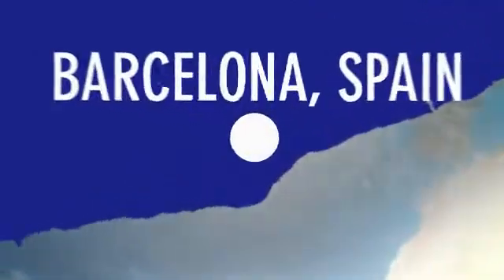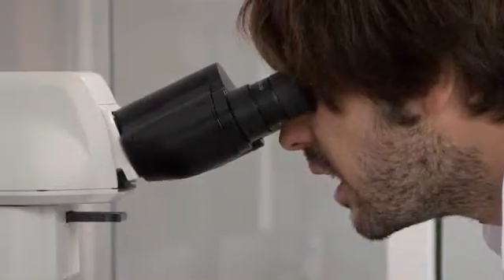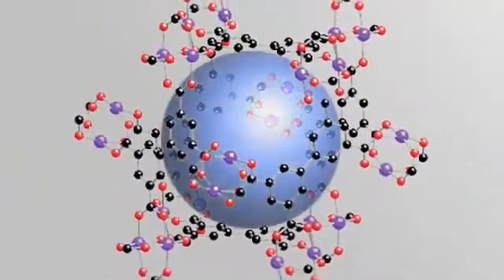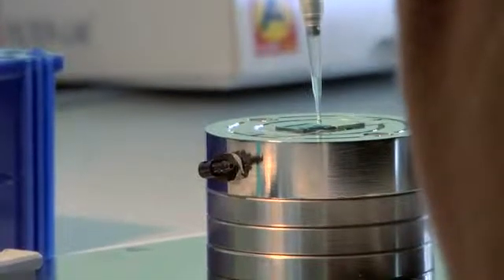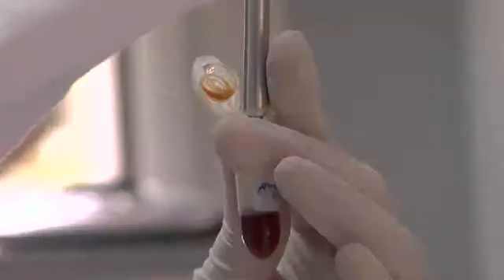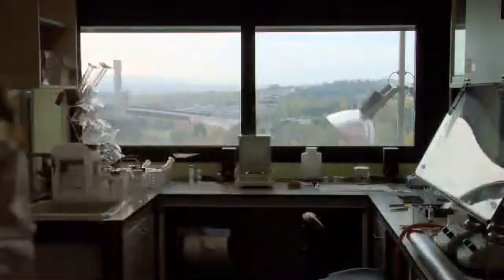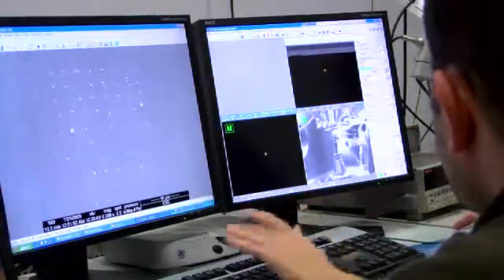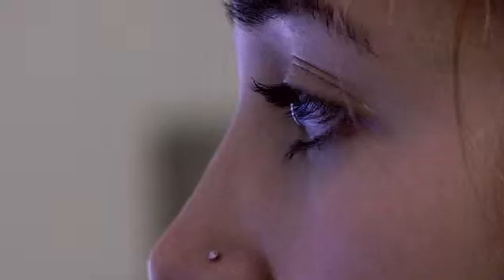NanoInk's Big Ideas in Small Science: Barcelona ICN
Dr. Maspoch presents some of the work he and his team are doing using Dip Pen Nanolithography to create novel molecular nanomaterials, including metal organic frameworks, and successfully depositing single molecules of selected biomolecules.